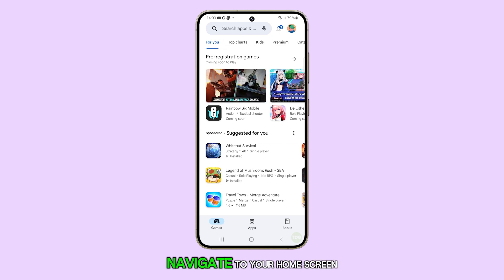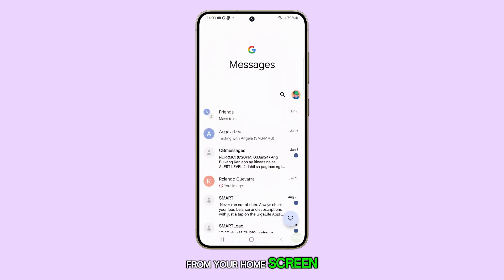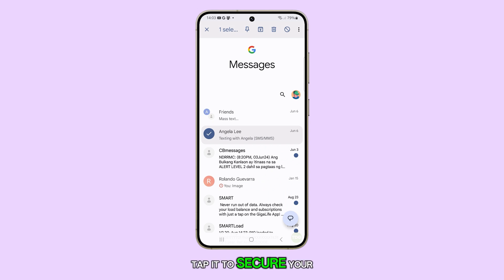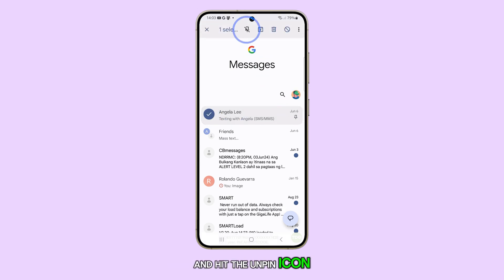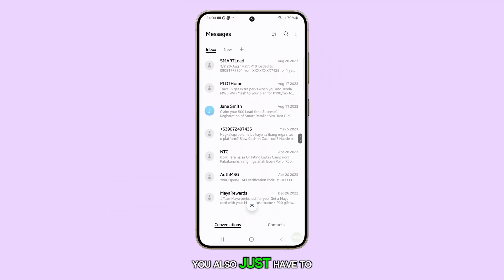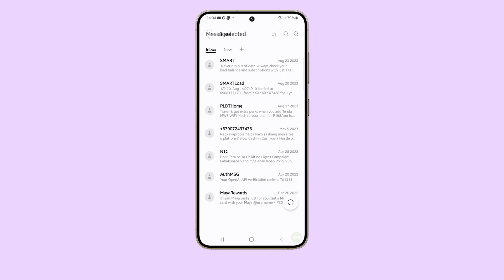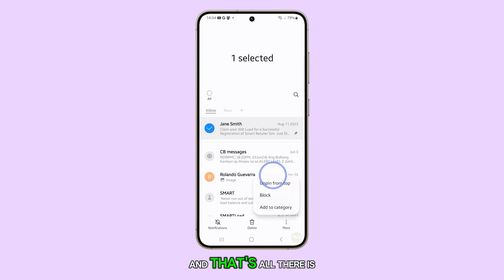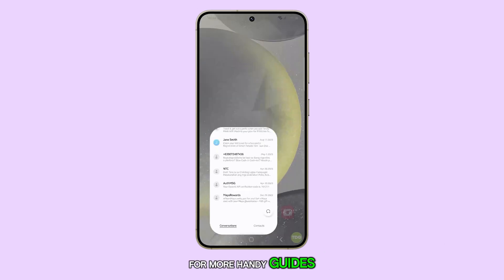How to Pin/Unpin A Text Message on Galaxy S24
In this video, you will learn how to pin and unpin text messages on your Samsung Galaxy S24 to keep important conversations easily accessible at the top of your message list. You'll be guided step-by-step, from navigating to the Messages app to using the pin and unpin functions. By following these simple instructions, you can efficiently manage your priority messages.